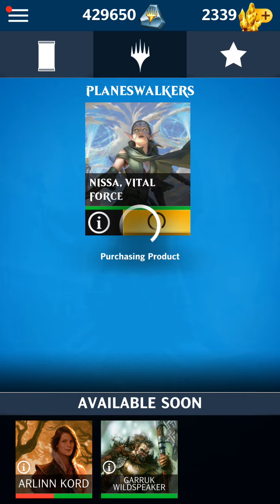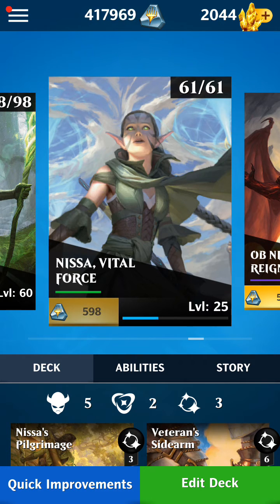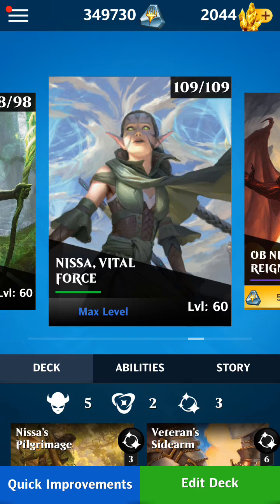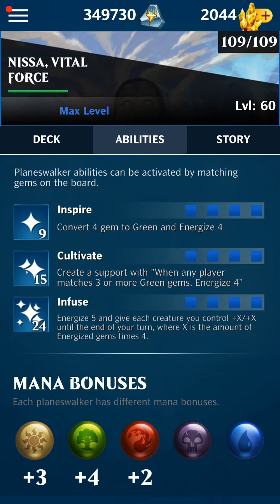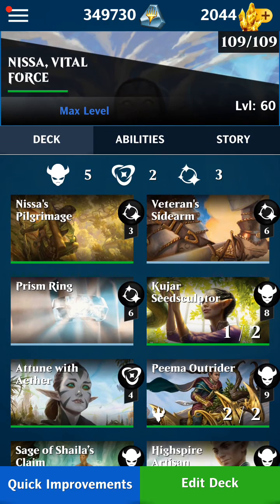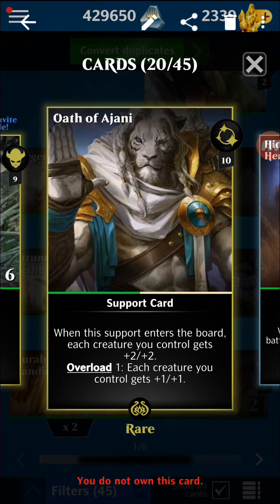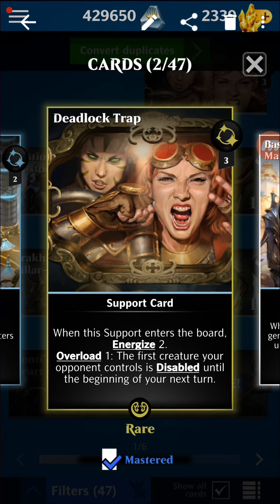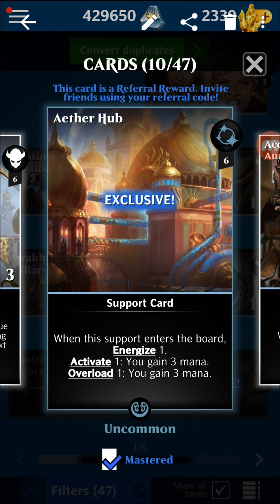Nissa, Vital Force. Buying, maxing, first impressions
Aaron shows you how to play Magic at the highest level, without purchasing crystals